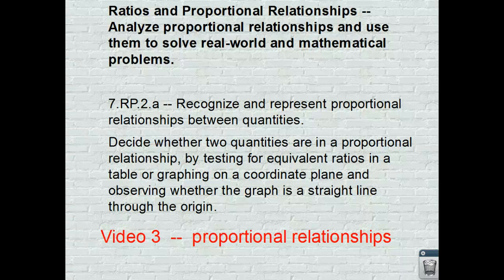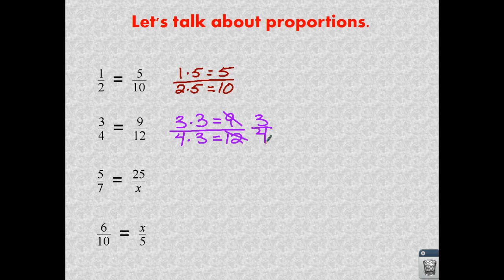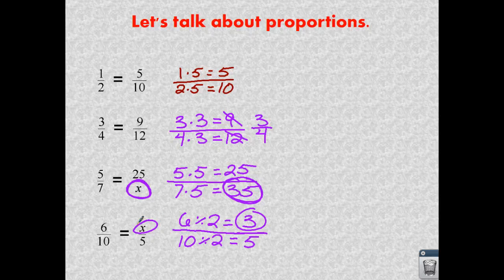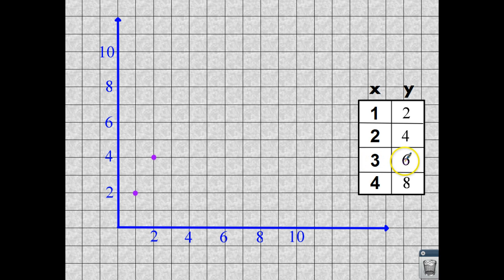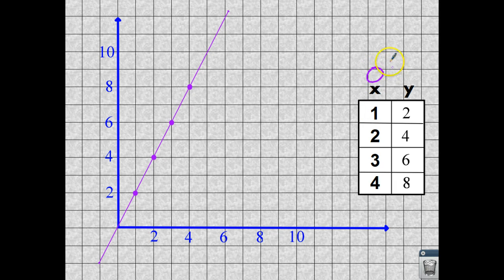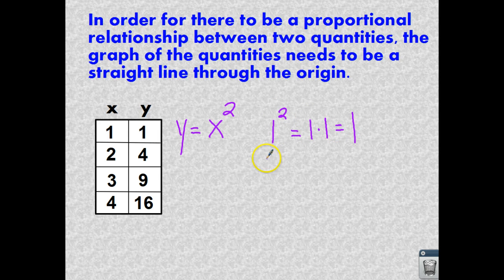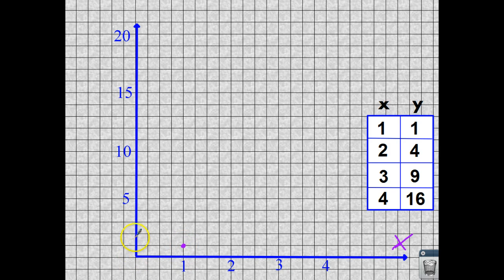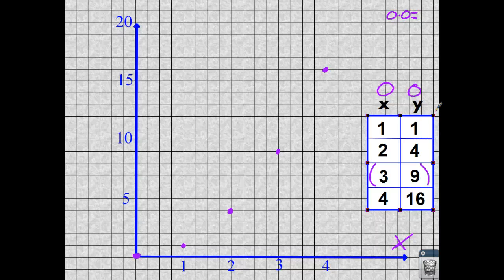CCSS 7.RP.2.a - video 3 - proportional relationships